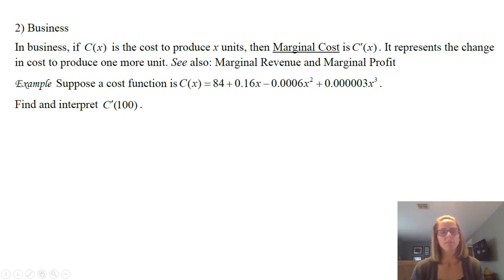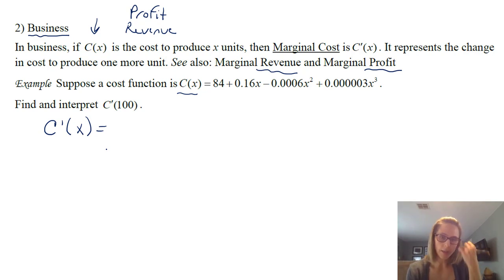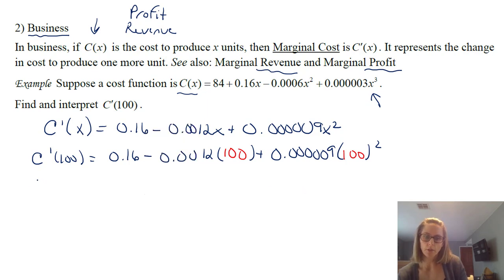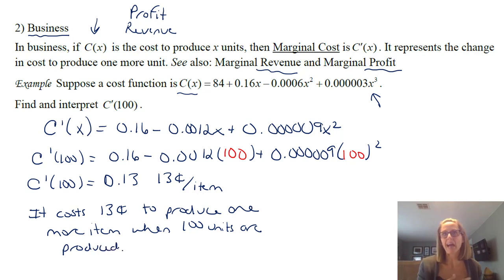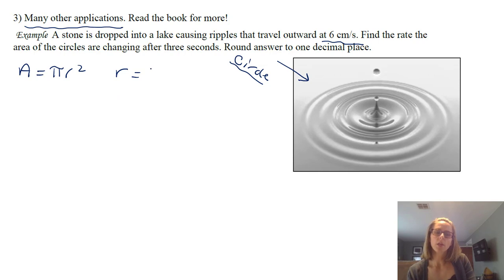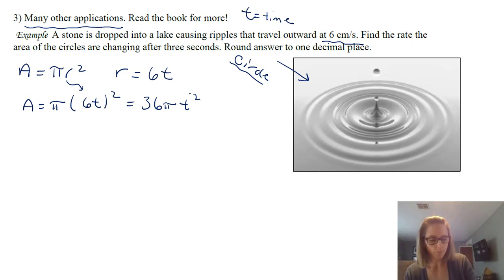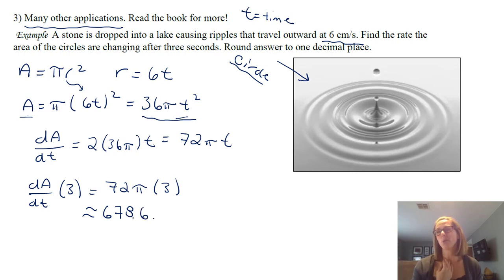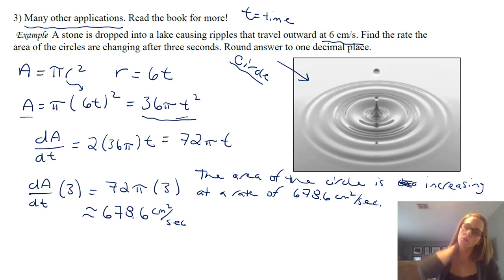Math 005A Section 2 7 Rates of Change in the Natural and Social Sciences Part 2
Second page of Section 2.7